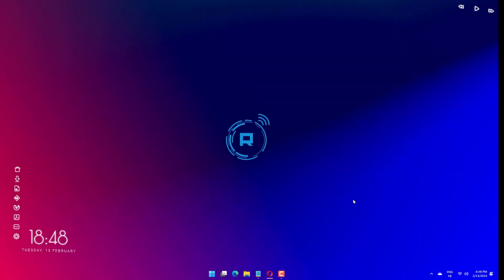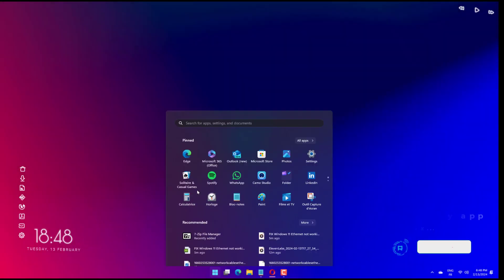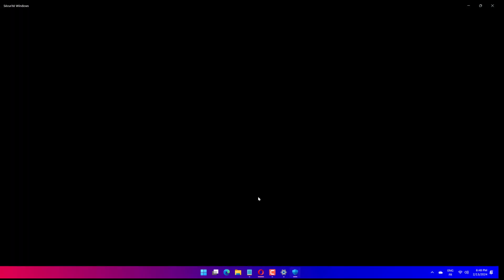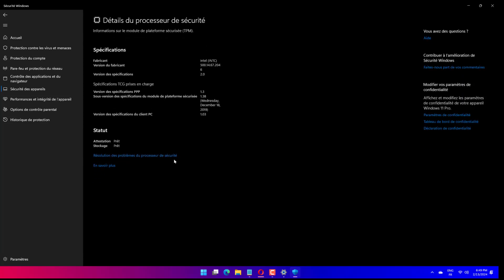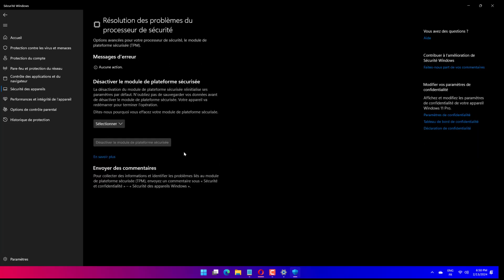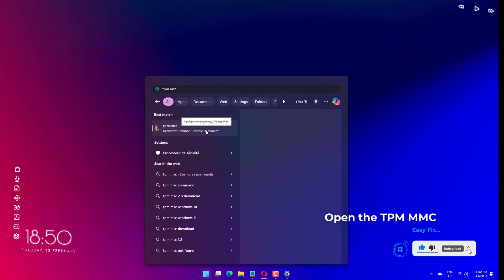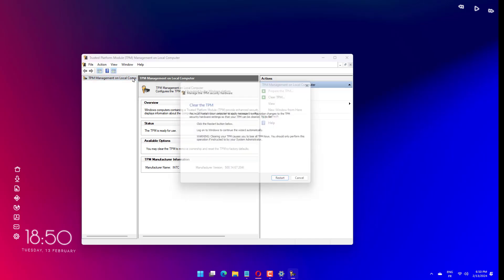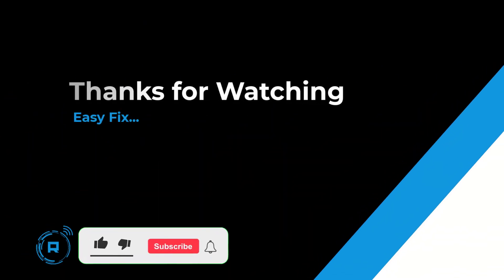How to Clear TPM in Windows 11